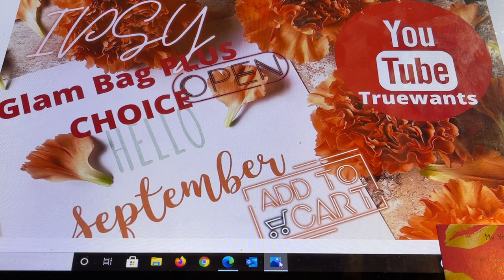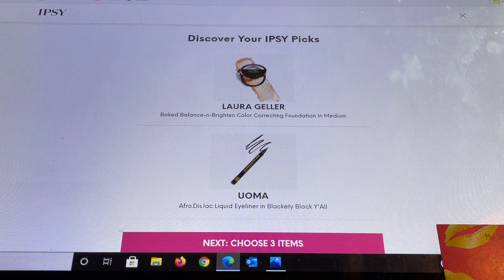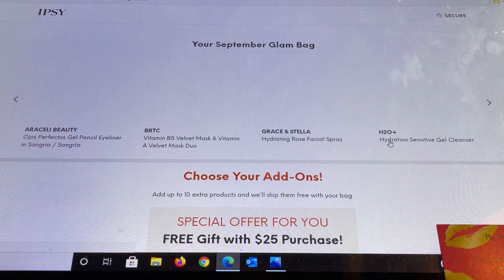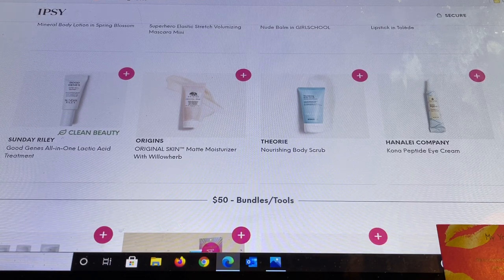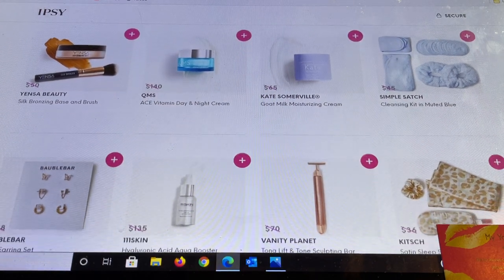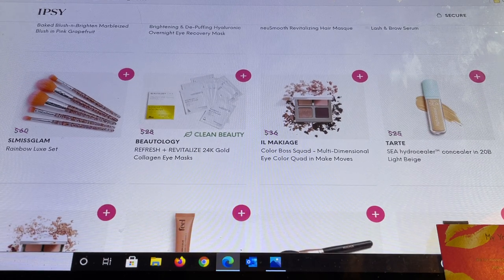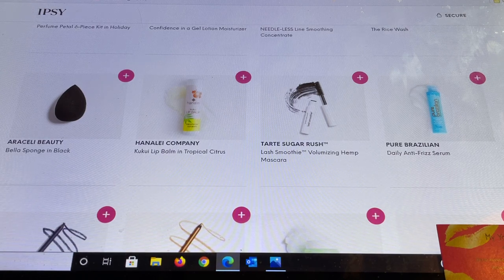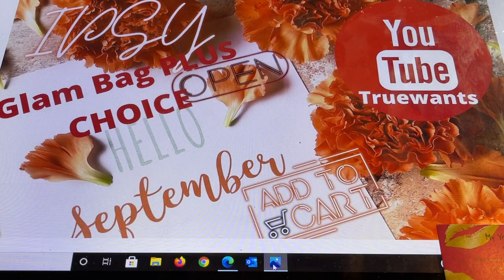IPSY September 2021 Glam Bag PLUS CHOICE and ADDONS ! Lets Shop Together!!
video mentioned here is the link;

GLOSSYBOX First Box for $1 - TrueWants Get your first GlossyBox for $1 with a 12-month Subscription
 15%  Code for Juno and Co. TRUEWANTS15
Look Fantastic first box for $1 when they purchase a 12-month subscription!